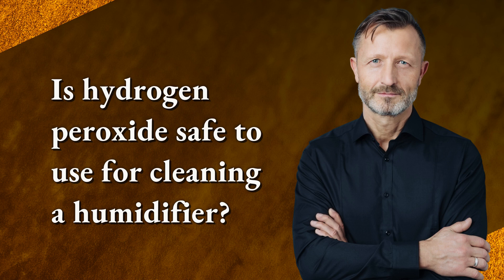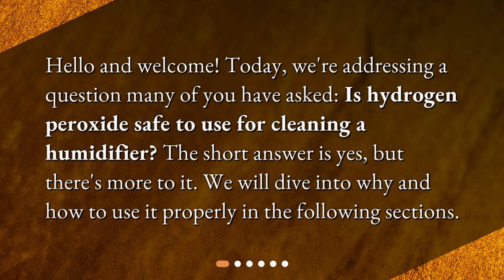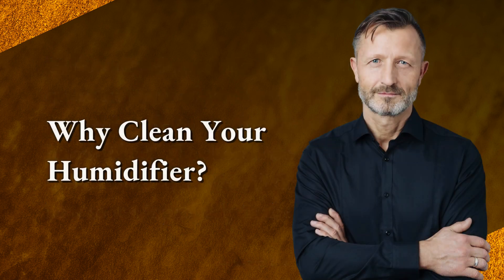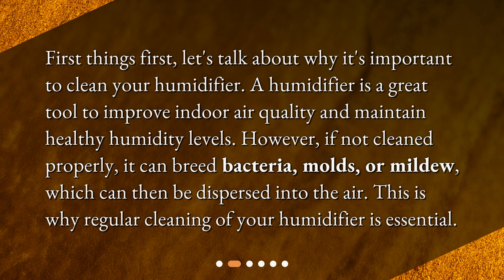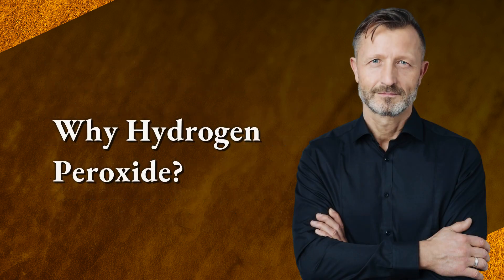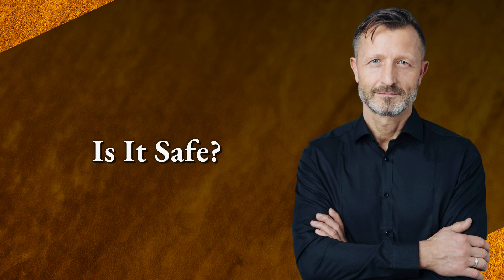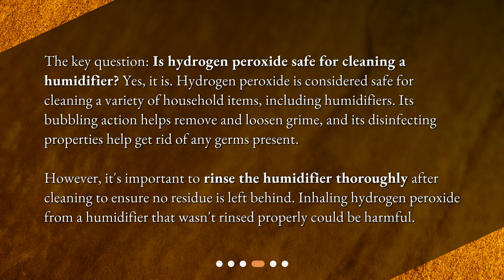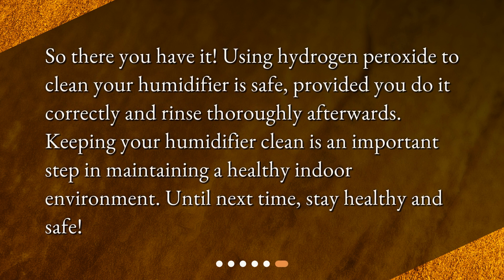Is hydrogen peroxide safe to use for cleaning a humidifier?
Cleaning Your Humidifier Safely: Hydrogen Peroxide or Not? • Want to keep your humidifier clean and safe? Learn whether hydrogen peroxide is the way to go in this quick and informative video. Discover the benefits of using this common household disinfectant and get step-by-step instructions on how to use it properly for a sparkling clean humidifier. Don't let bacteria, molds, or mildew ruin your indoor air quality - watch now!

00:00 • Is hydrogen peroxide safe to use for cleaning a humidifier?
00:23 • Why Clean Your Humidifier?
00:51 • Why Hydrogen Peroxide?
01:13 • Is It Safe?
01:51 • How to Use Hydrogen Peroxide for Cleaning a Humidifier?